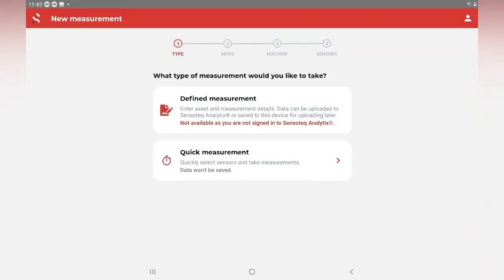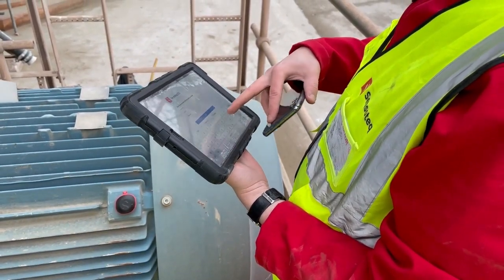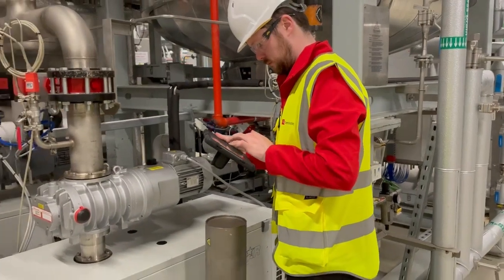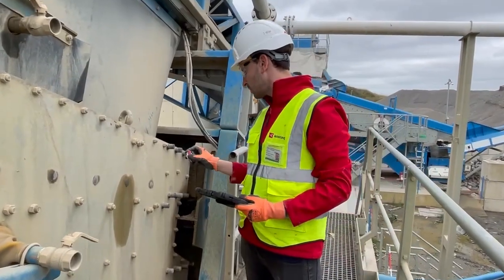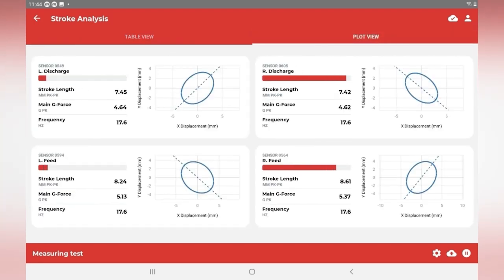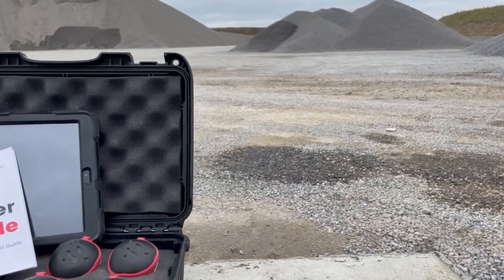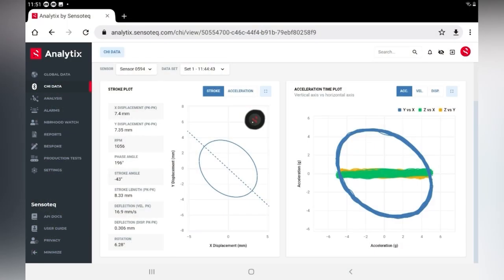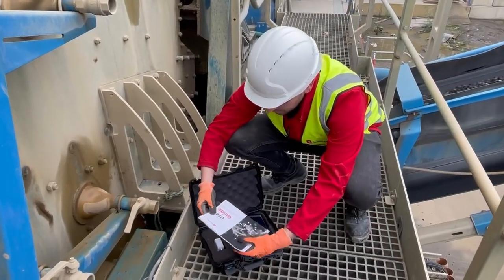Sensoteq Chi Condition Monitoring Tool | Engineer Explains | Reliability Sensors for Machine Health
Sensoteq Engineer Gavin talks us through the technology behind the Sensoteq Chi sensor kit used for measuring vibration and temperature of manufacturing and mining equipment.

The Sensoteq Chi Kit is a useful and powerful tool in performing health assessments on a range of machinery. The Stroke Analysis & Hammer Test Modes are used for screen health assessment, implemented in a number of ways by customers in end of line assessment by OEMS, overall spot checks on screen performance for customer peace of mind, and assessments over time to identify trends and potential issues in running efficiency and overall output. Assess screens & adjust running parameters for increased output at a fraction of the downtime.

Sensoteq designs and manufactures wireless vibration & temperature sensors for remote machine health monitoring. For more info and to purchase, visit sensoteq.com